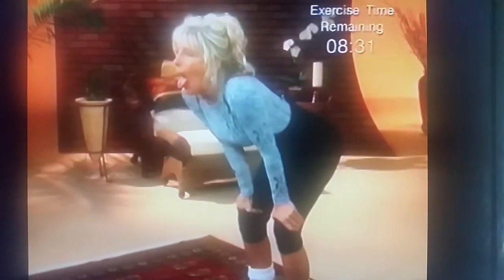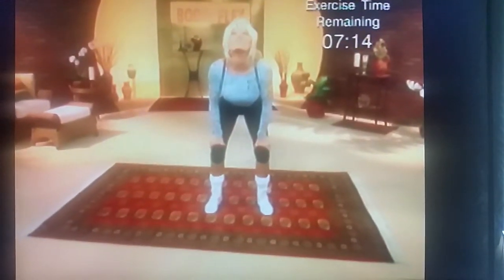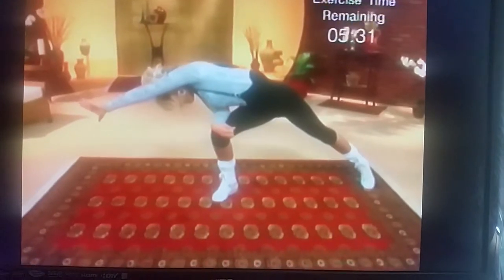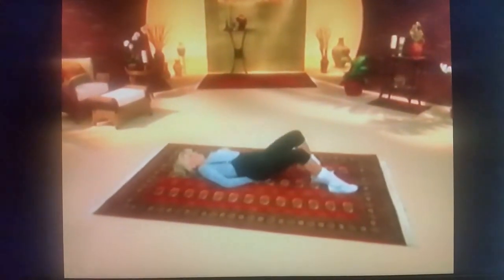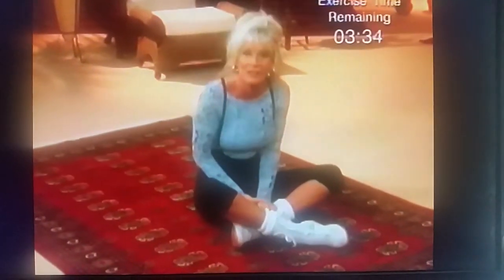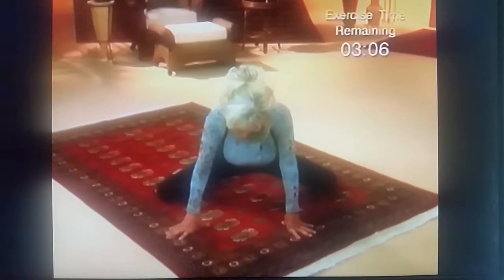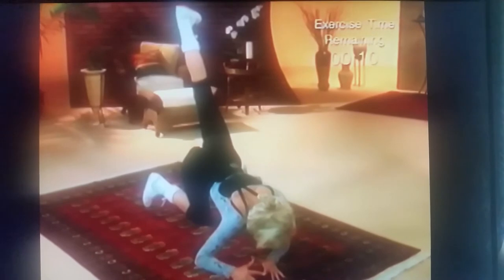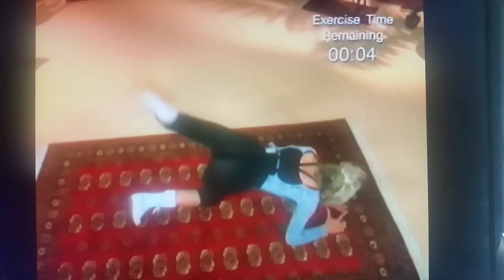BodyFlex 9 Minute Advanced Workout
Greer Childers. Released in 2000.

Full instructional VHS  tape, 9 minute workout, one minute cool down, and Greer's motivational/program verbal and exercise position verbal and visuall narrative of her program, steps, and proper daily routine.

Thank you for all the personal support!  🌬️🧘🏼‍♀️💪🏼